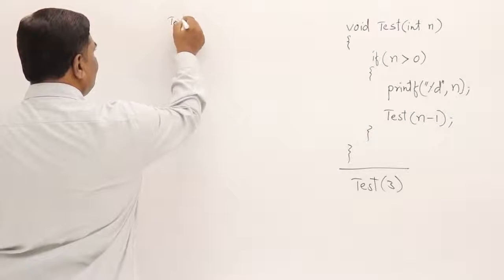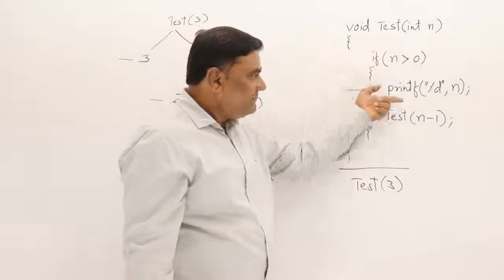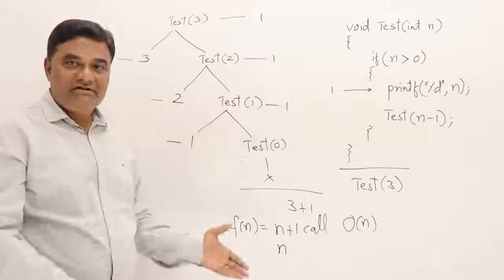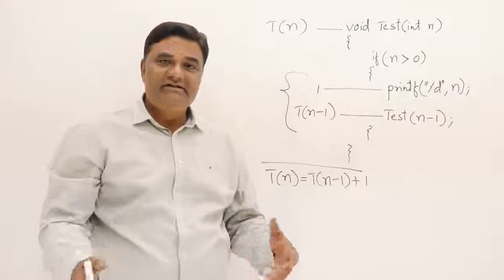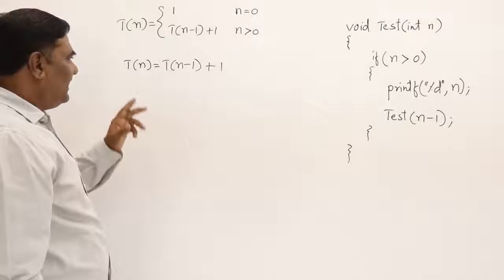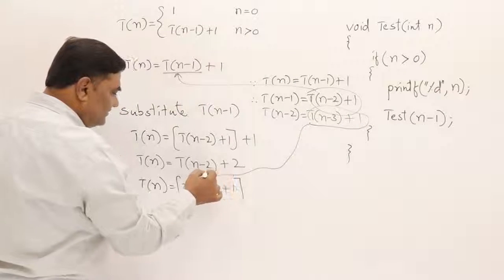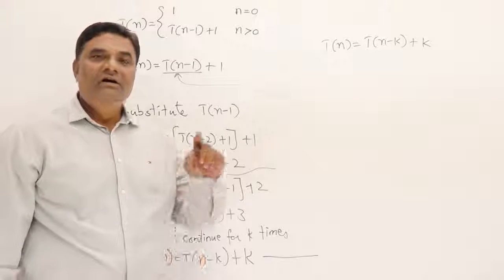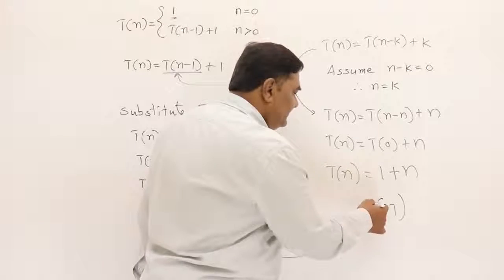18. Recurrence Relation Tn= Tn 1 + 1 #1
This will clear your all doubts about Recurrence Relations.